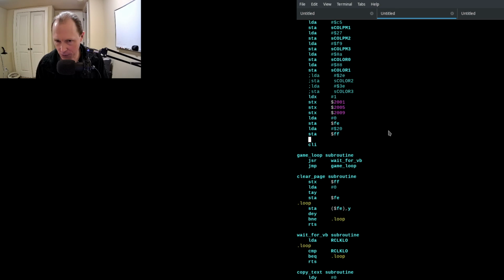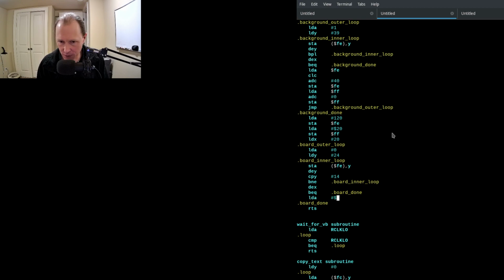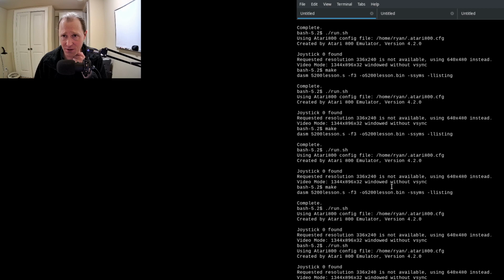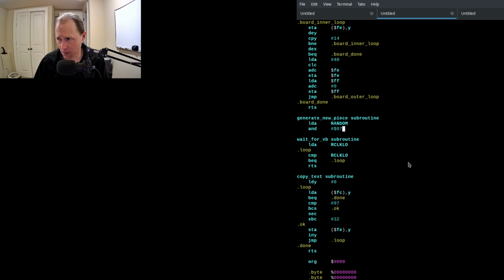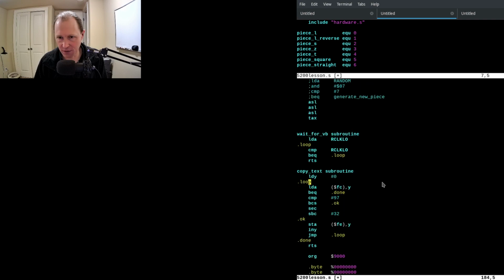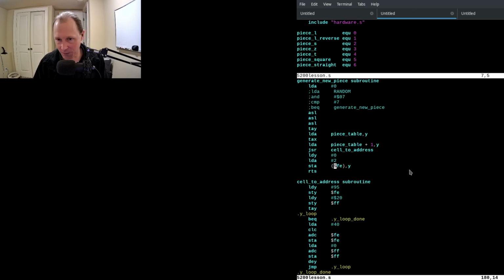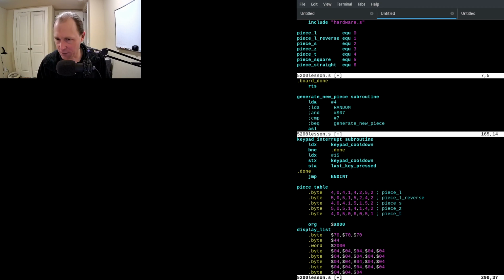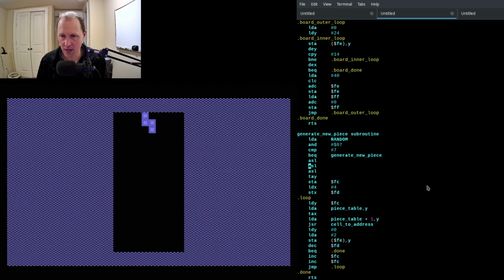Atari 5200 Programming, Lesson 7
An introduction to the Atari 5200 hardware and how one would go about writing a simple game for it.

An introduction to ANTIC mode 4.  Setting out to write a simple Tetris game.  Unfortunately, my microphone cut out early in stream, but I fix the issue part way through.

Originally streamed on Twitch on December 10th, 2022.